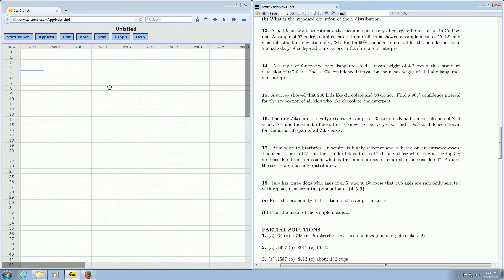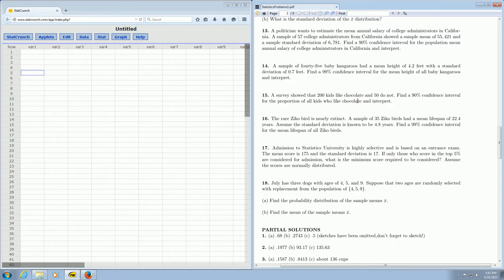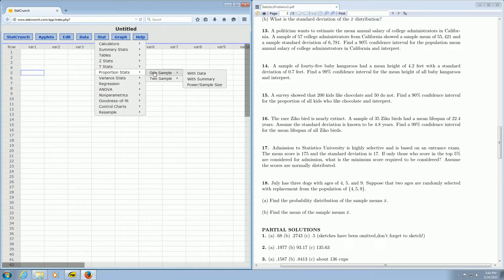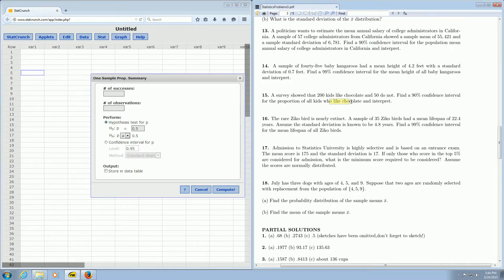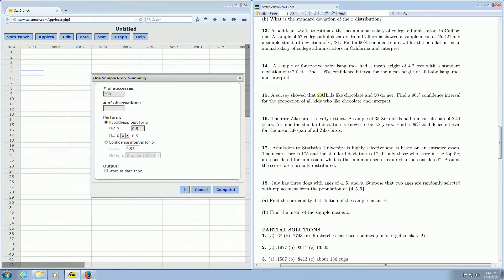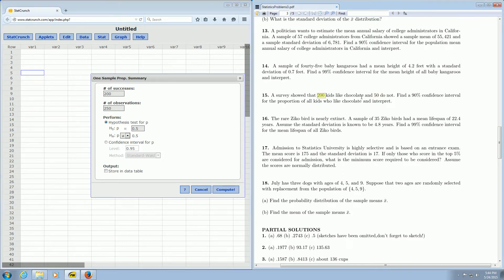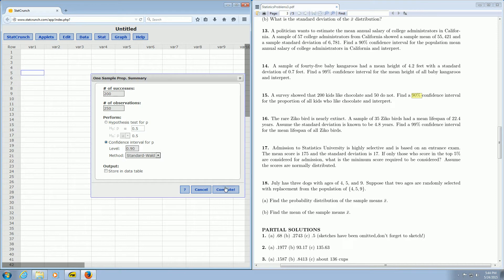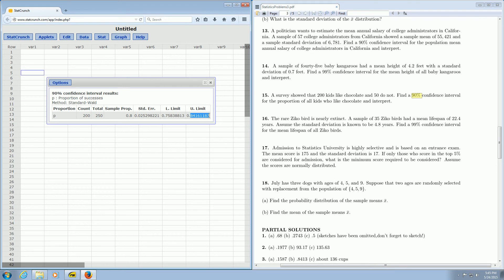Confidence Interval for a Population Proportion using StatCrunch